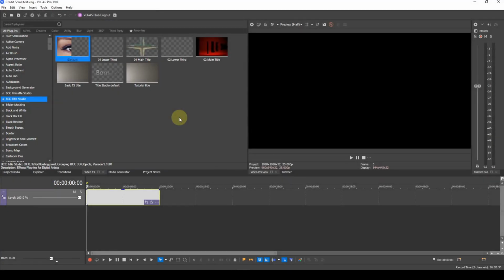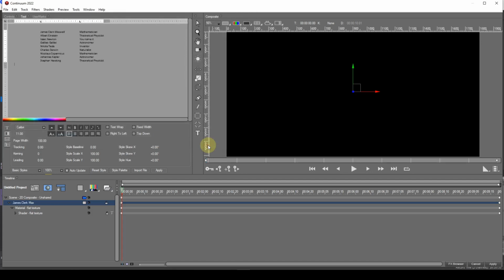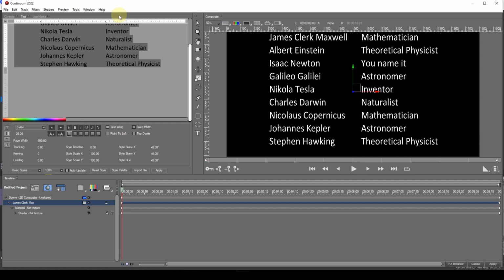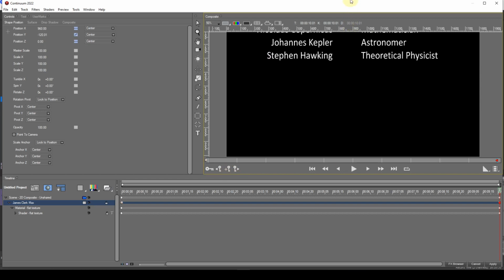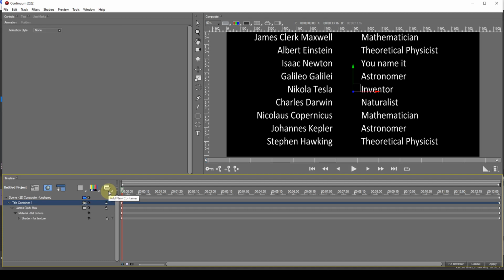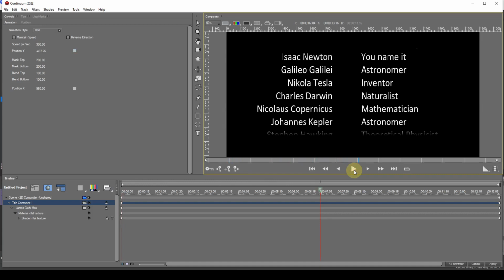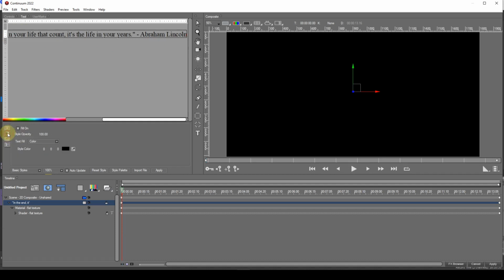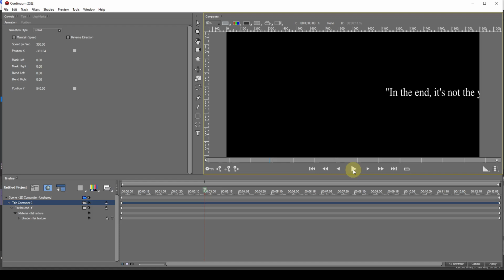Tutorial 58 - Title Studio - Ep.7 Credit Roll & Text Crawl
Create credit rolls and text crawls in Title Studio, quickly and simply, using the in-built tools. Or take full control by using keyframe animation.

00:00 Introduction
01:18 Preparation
02:47 Creating a credit roll using keyframes
09:31 Creating a credit roll using the inbuilt credit roll tool
13:09 Creating a text crawl using the inbuilt text crawl tool

Software used
Vegas Pro 19